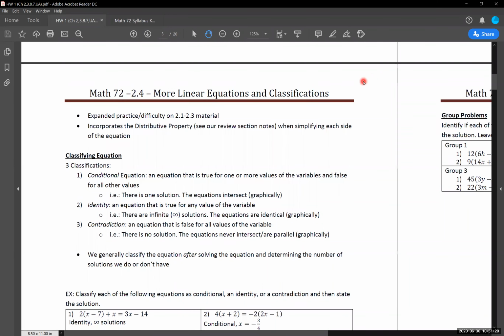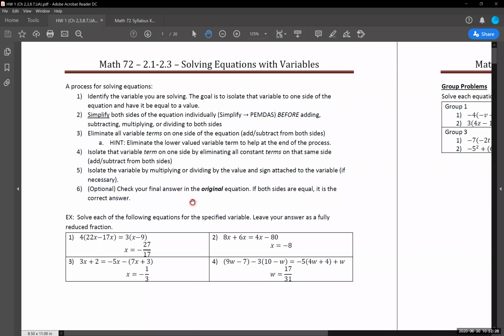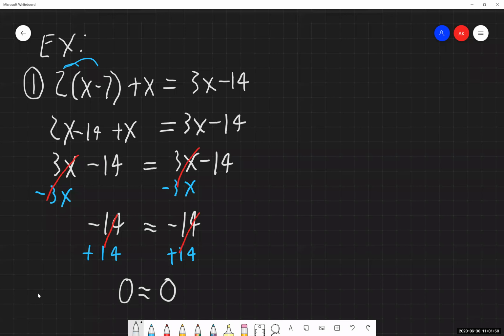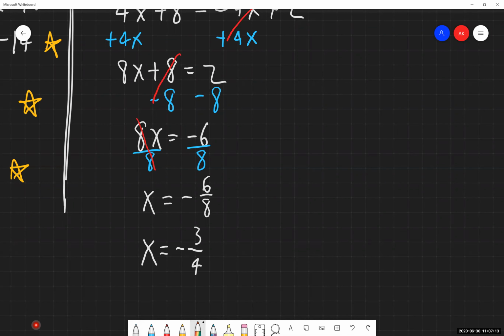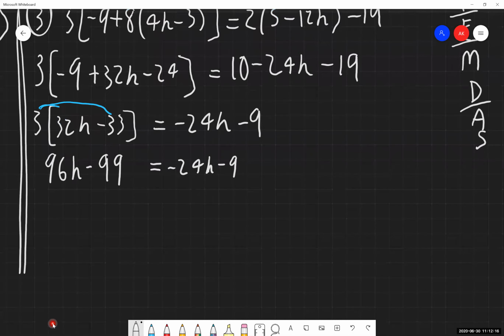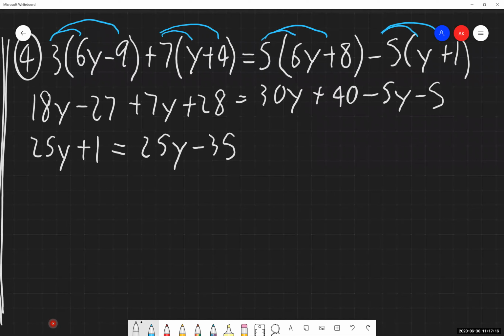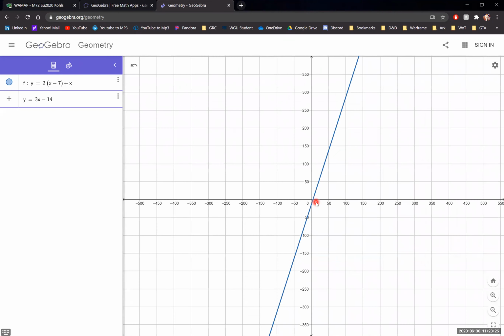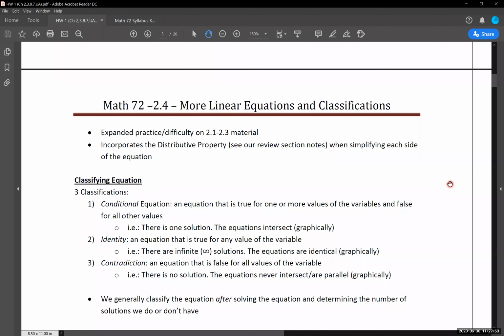Math 72 Sect. 2.4 - Linear Equations and Classifications